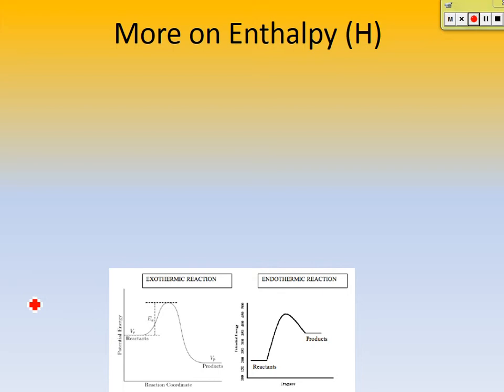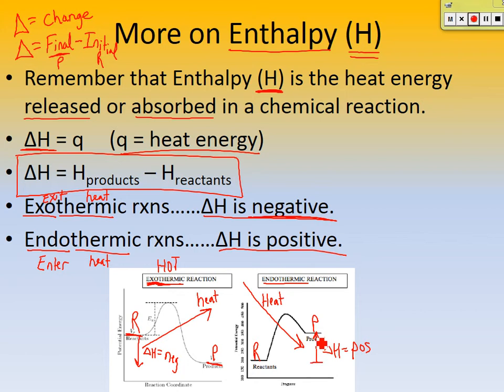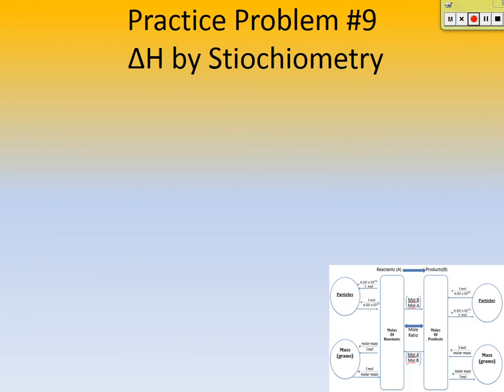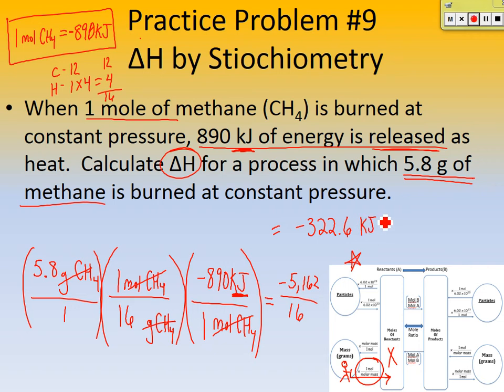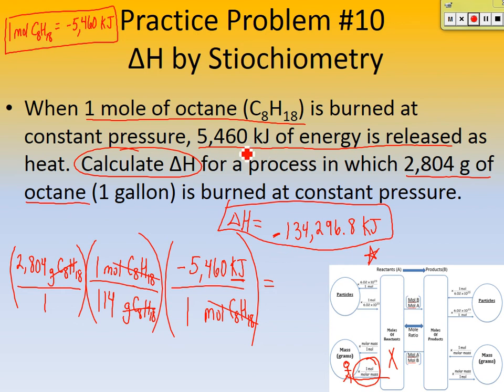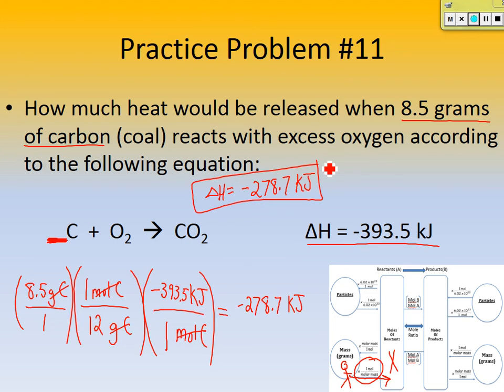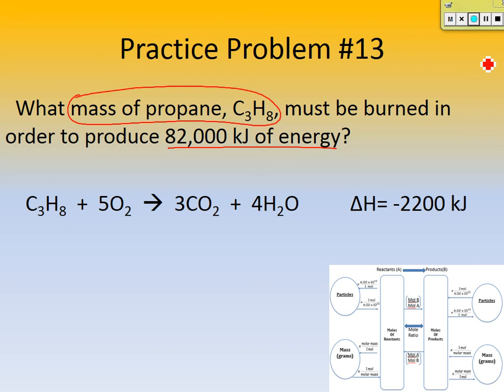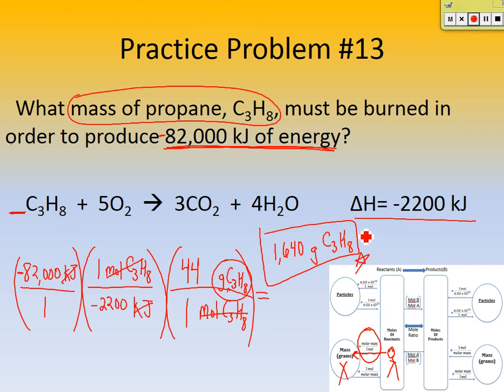Finding Enthalpy Using Stoichiometry. (Adv Chem Ch. 4 Part 3)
Learn how to find Enthalpy using Stoichiometry.